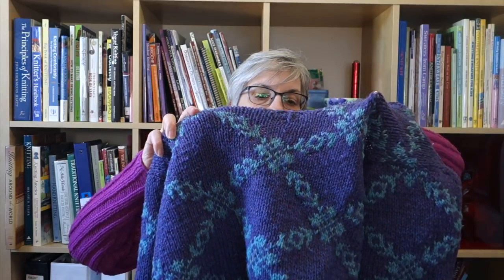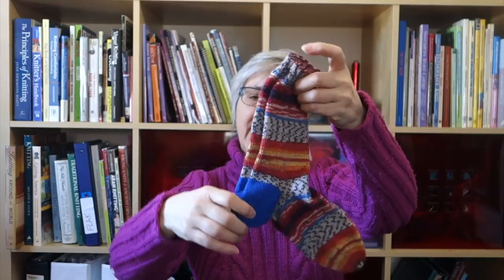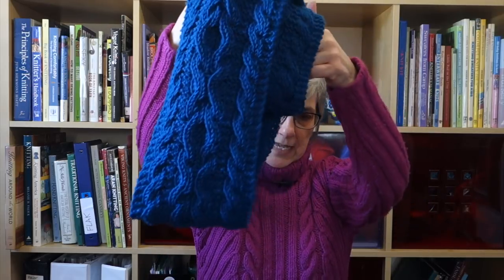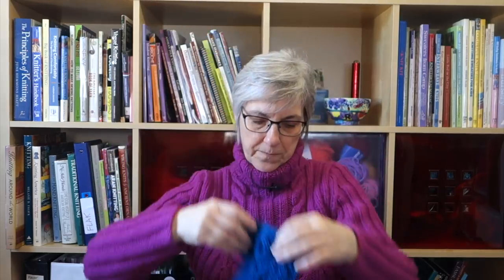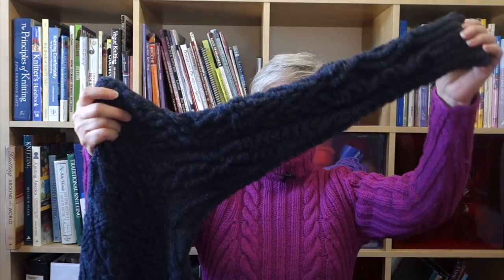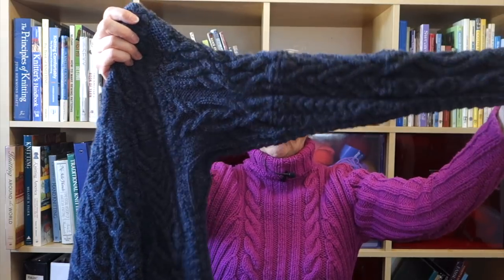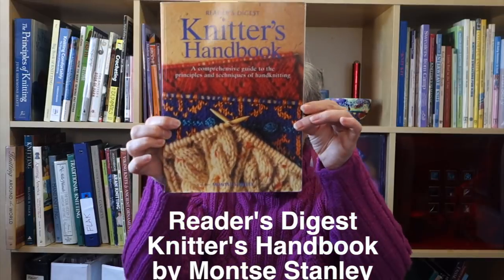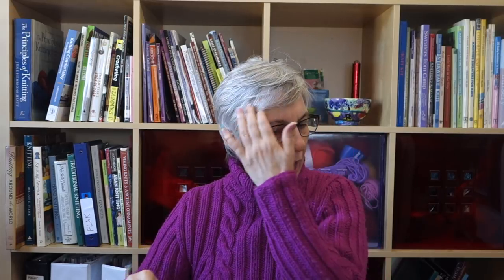Knitting Reference Books and FiF Update // Casual Friday #6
In this Casual Friday video, I give an update on finished objects for Finish it February, and talk about knitting reference books in general and general knitting reference books specifically.

To jump right to a specific point in the video, click on the adjacent timestamped link:
Introduction: 0:00
Announcement: 0:35
Question Time: 1:52
Finish it February Finished Objects update: 3:47
Knitting Reference books: 10:49
General Knitting Reference books: 19:09